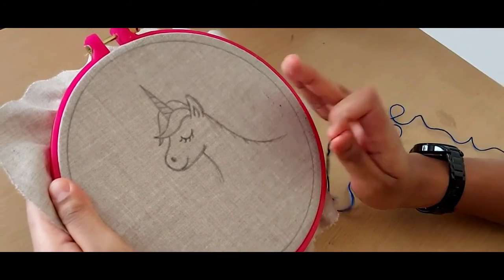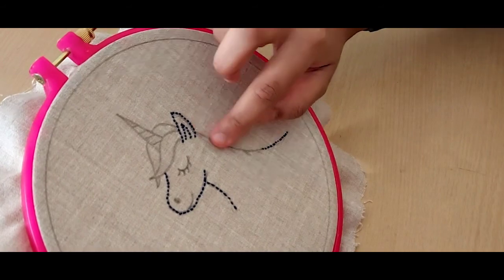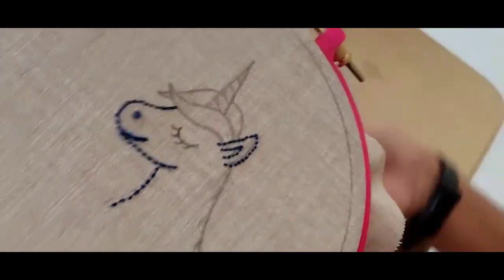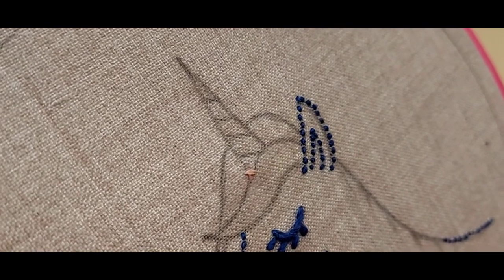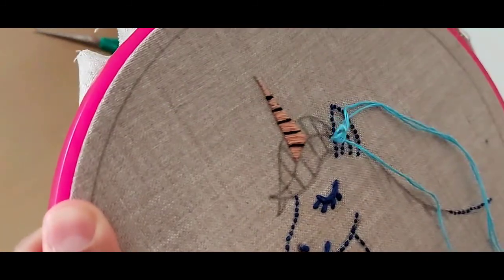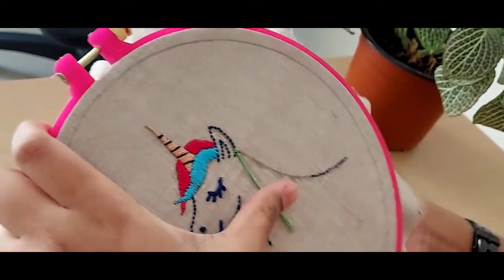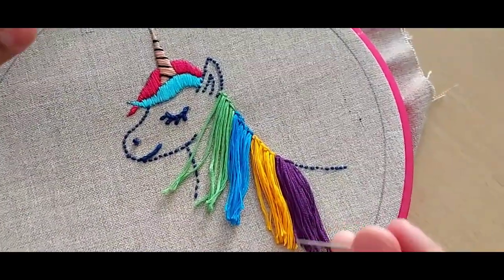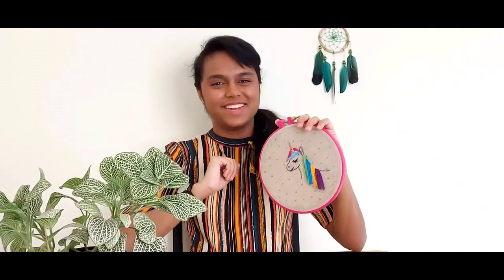MQ Hand Embroidery Workshop 3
Idea and Guidance : Mrs.Ruvini Weerasinghe
Presented By : Siluni Sadinsa
2582 Muthuhara Children Society
Doha-Qatar